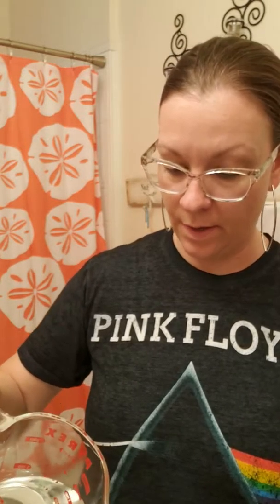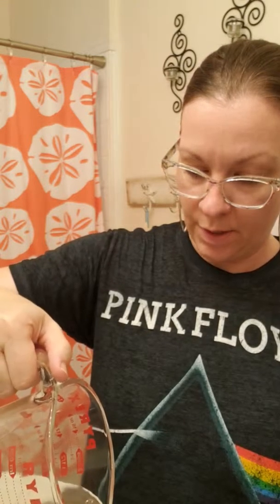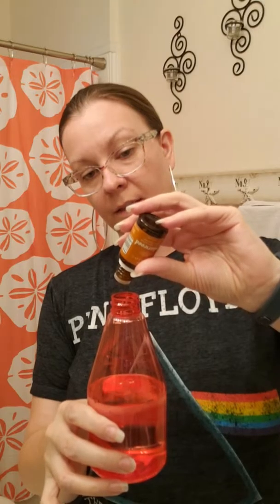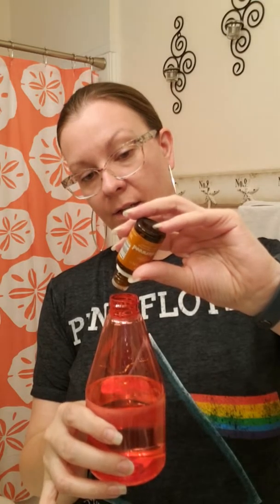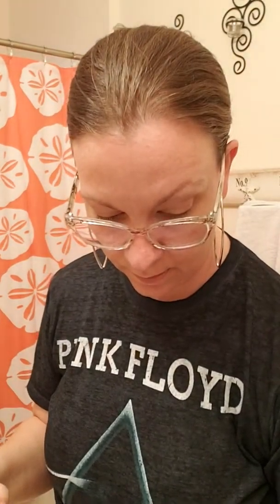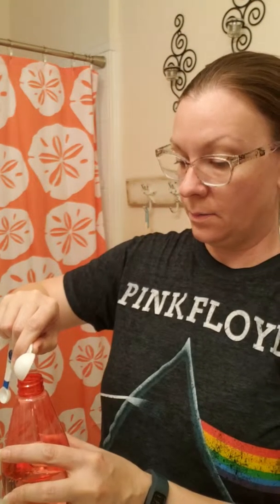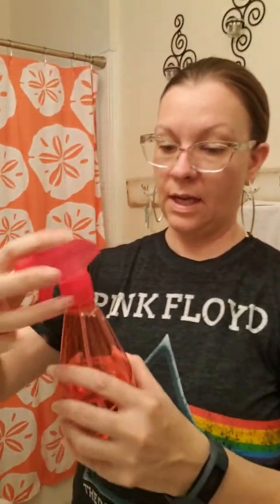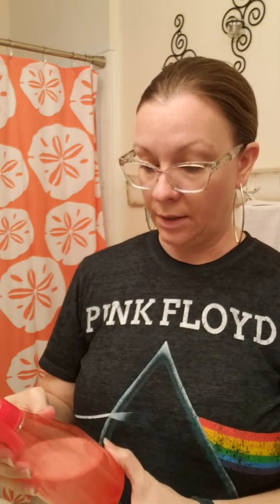Summertime Dry Hair Spritz